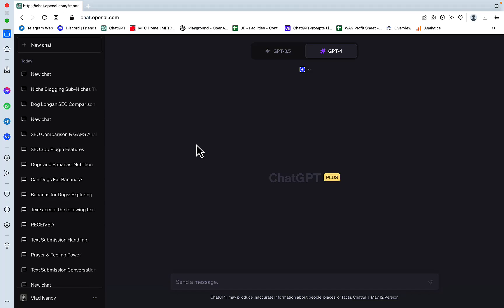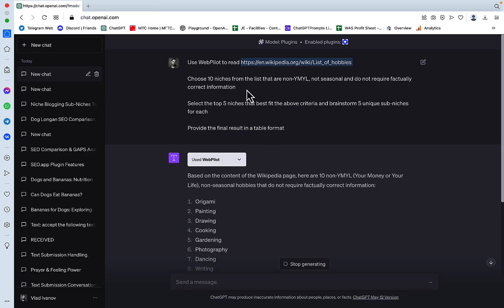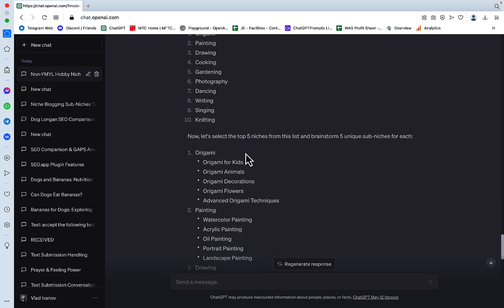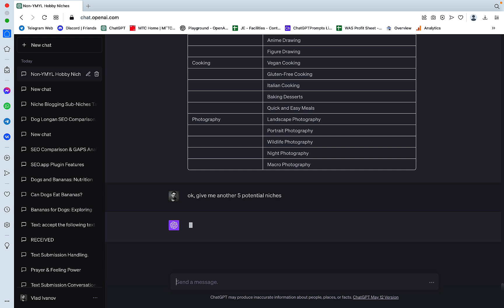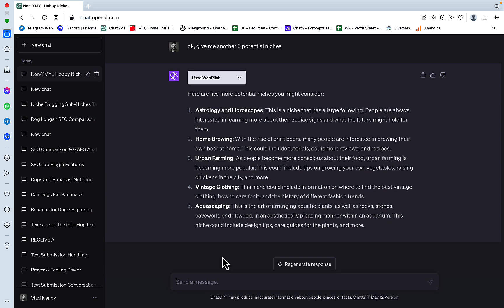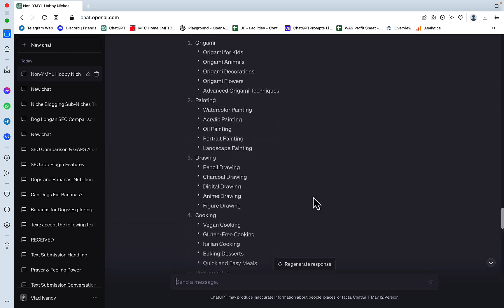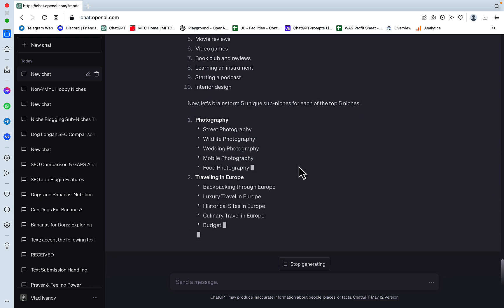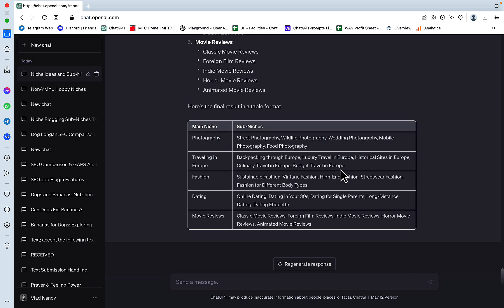Find Your Niche In Seconds [ChatGPT Plugins]